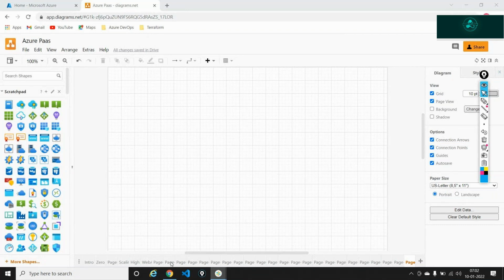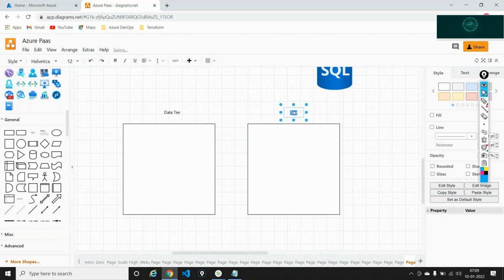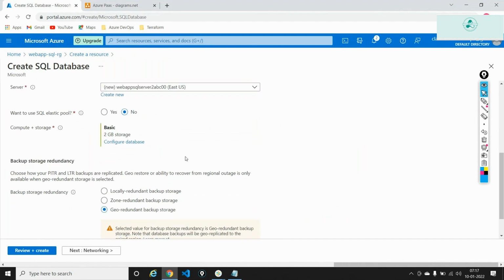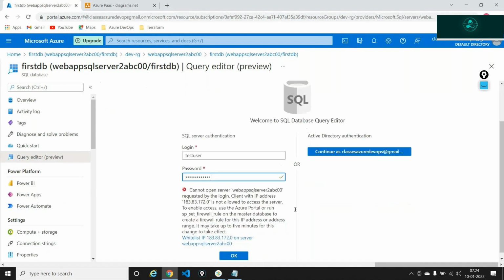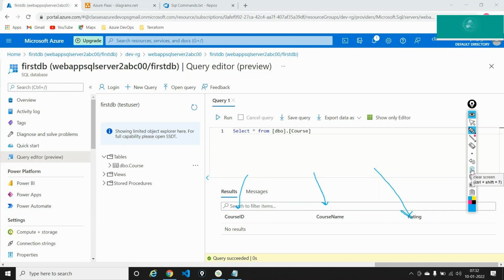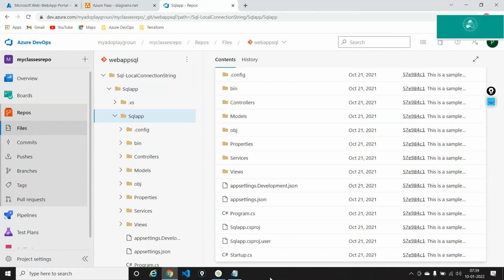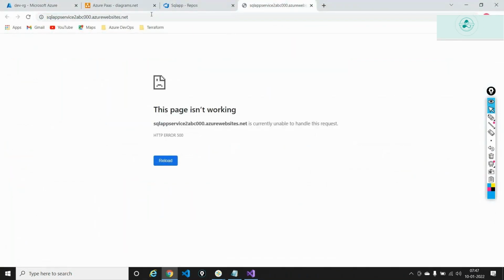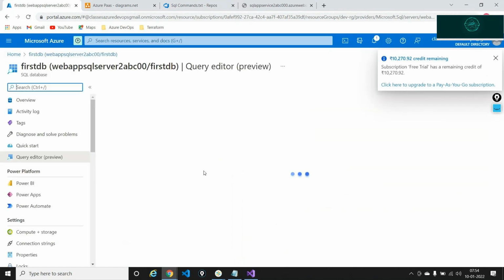Azure DevOps Class36| Owner | Reader | Authenticating model #